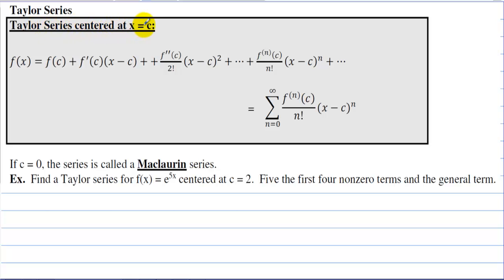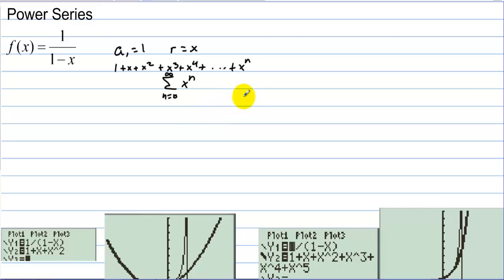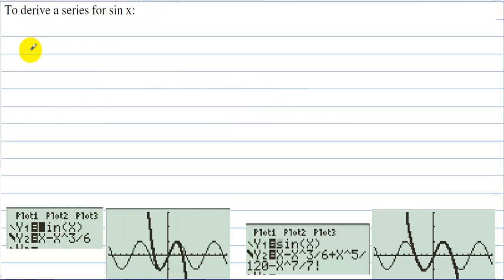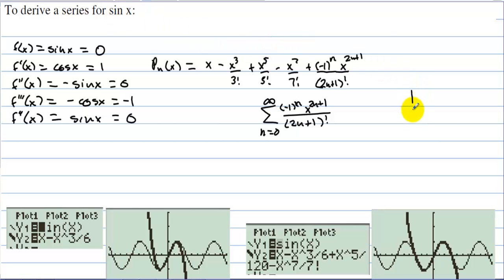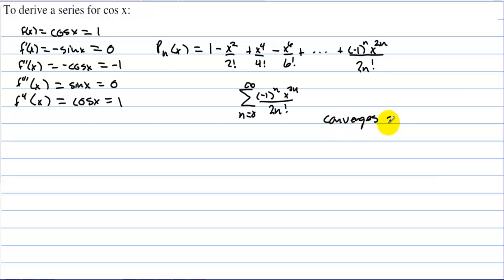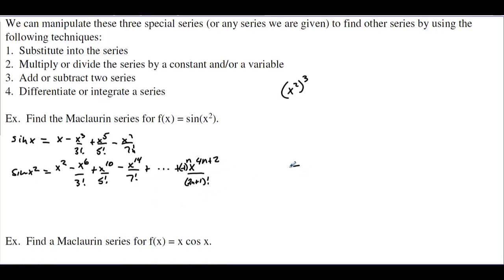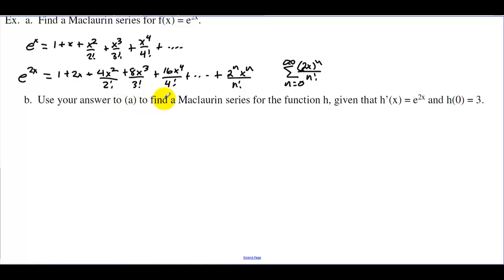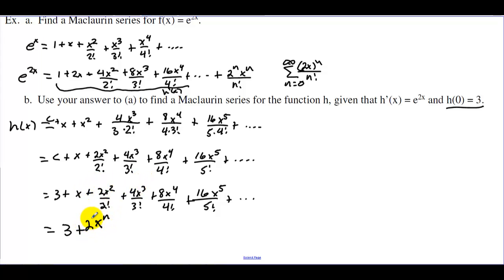AP Calculus Section 10.2 Taylor Series